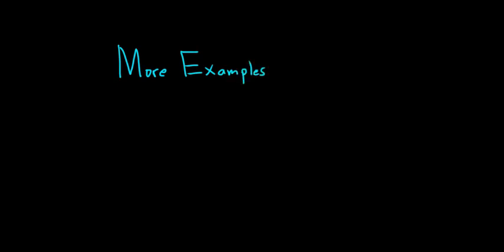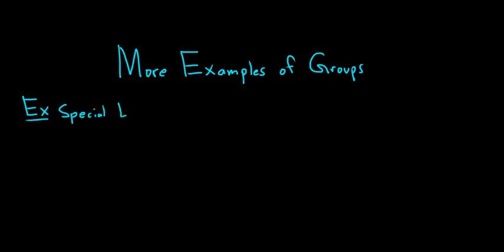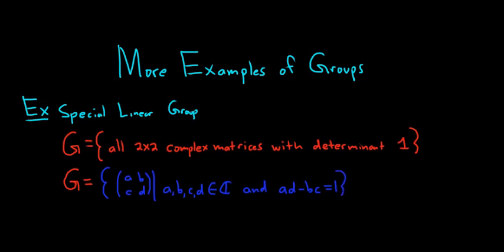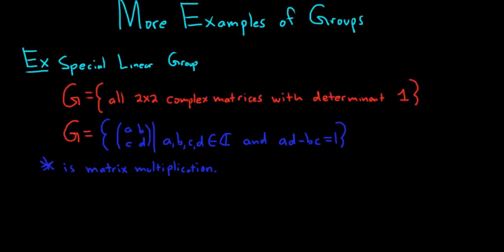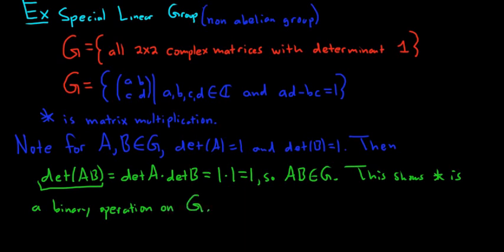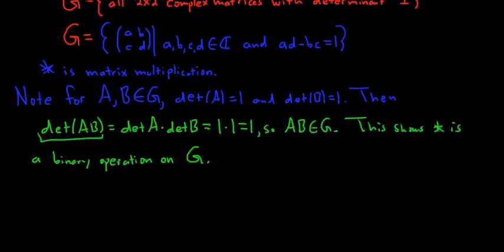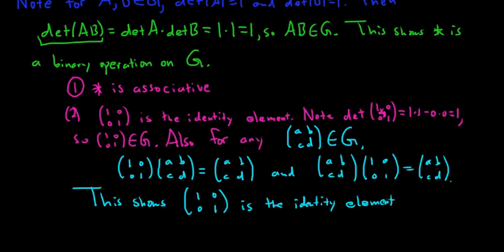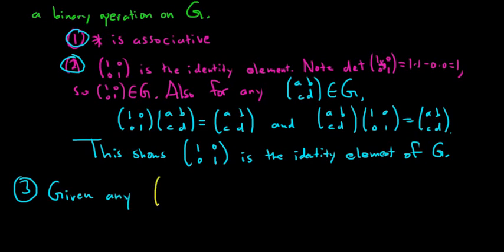The General Linear Group, The Special Linear Group, The Group C^n with Componentwise Multiplication